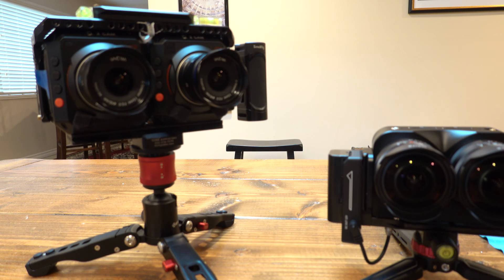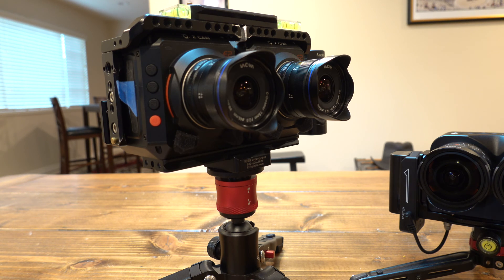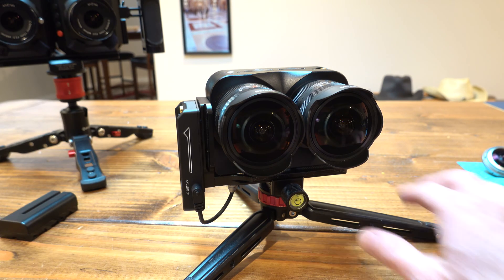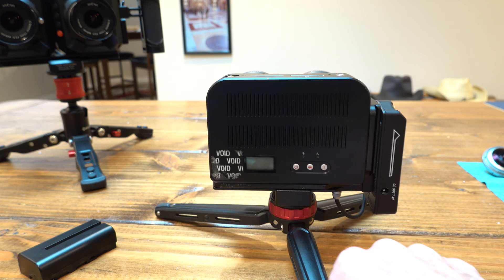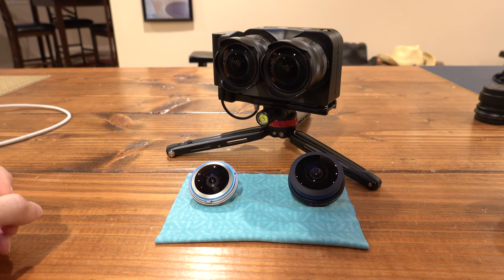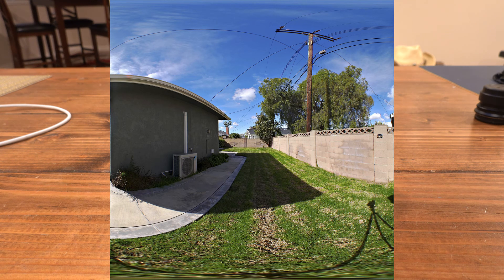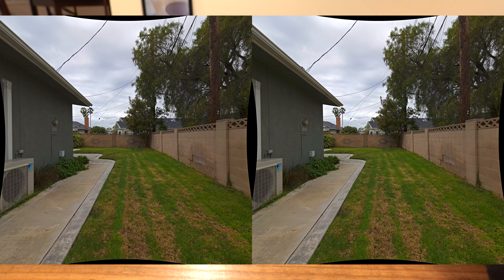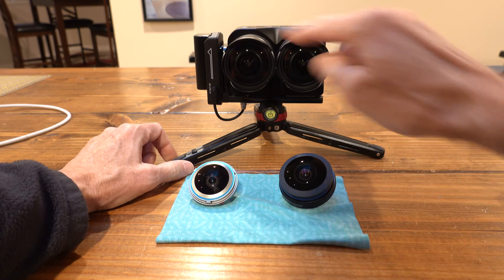3d Camera Z Cam K1 Pro and updates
This is the Z Cam K1 Pro camera.  I had to repost this video.

Some short sample videos posted on Google Drive:
Meike 3.5mm as a VR180 video.

Meike 7.5mm as a normal 3d video.

This camera works well with any lens you put on it.  Using a meike 3.5mm gives perfect 180 degree coverage if you dont want to struggle with cropping or seeing the lens in your shot for VR180.  I use the Meike 7.5mm lens which gives a more conventional 3d type result that is not VR180, but it looks much better quality.

I mention that this camera does not do 16x9 aspect ratio.  It does, what I mean is, I wish it did 16x9 at 4k.  You can do 16x9 at just over HD resolution at 60fps, which is nice to have a 60fps option.  I wish it did 3840x2160 at 30fps using the full width of the sensor.  This normally is doable when there is a different aspect ratio with the same total # of pixels. The square format of 2880x2880 is the same total pixels as 3840x2160.  So, you trade some vertical FOV for Horiz FOV.  Its not bad shooting the square format.